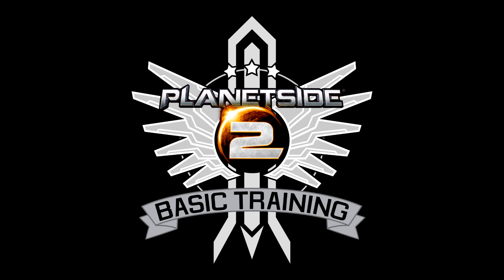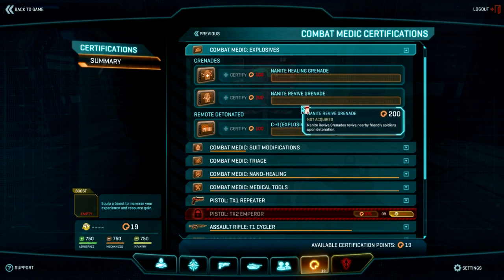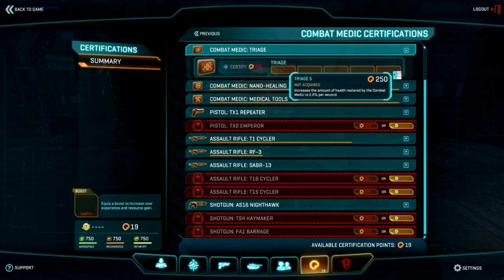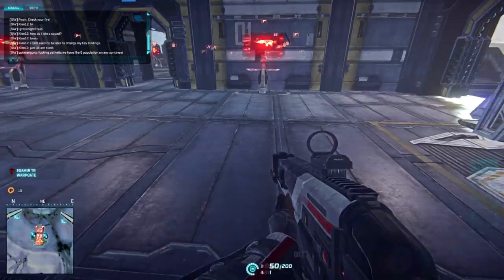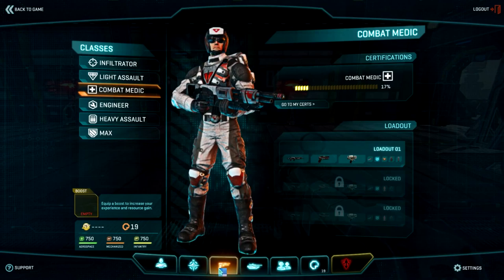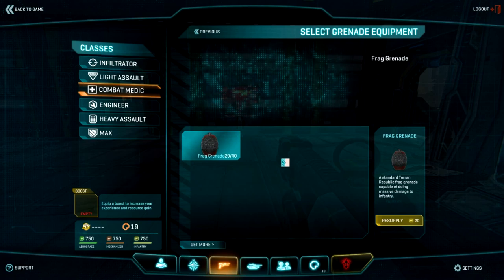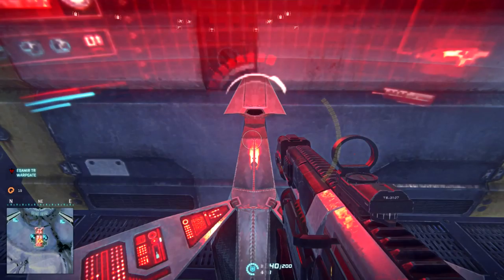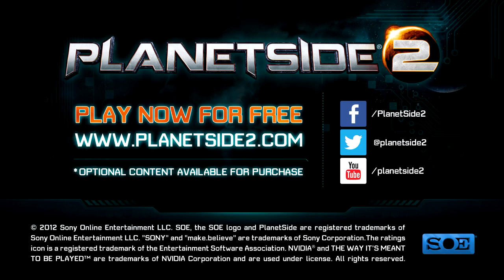Planetside 2 Basic Training: Certification Points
Learn everything about certification points: How to get them, how to unlock modifications and attachments and how to equip them.

Topics in this tutorial video:
* Grenades
* Suit Modifications
* Gun Modifications
* Resupply
* Vehicle Modifications
* Activate your modifications

For better understanding check out the subtitles in your language.